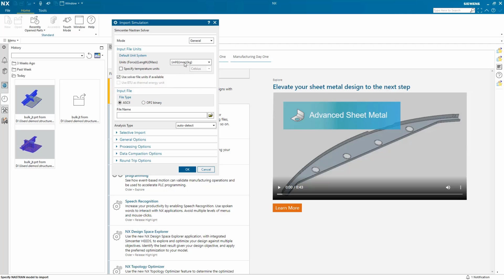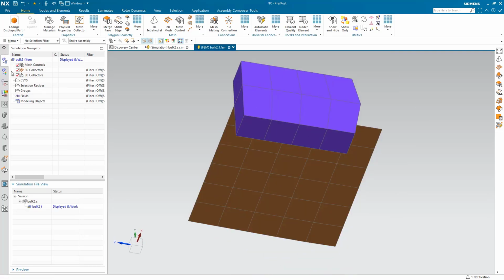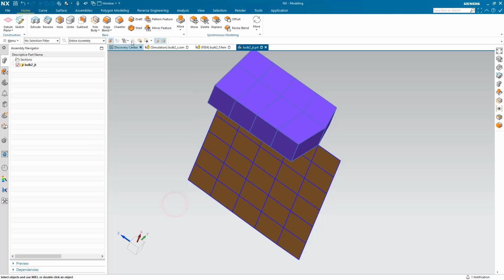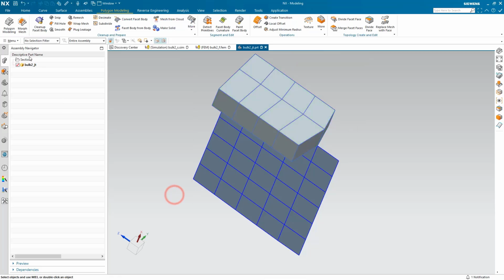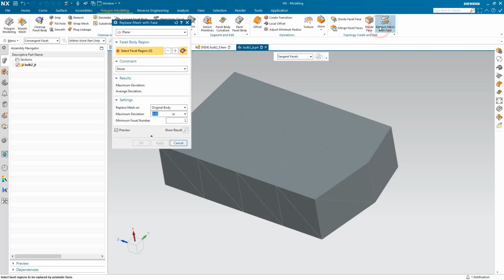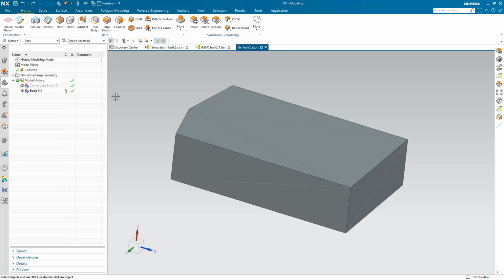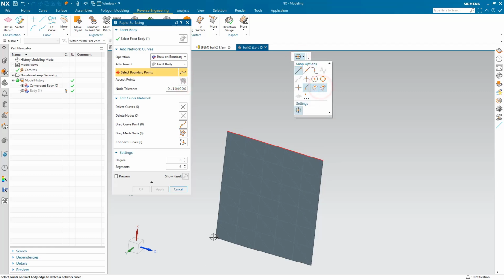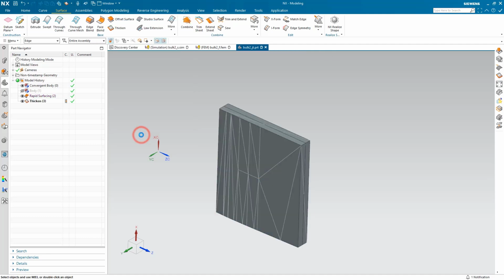Simcenter 3D - How to Create a CAD Model from Finite Elements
Are you an old school analyst who likes to work with nodes and elements but sometimes needs to communicate finite element changes back to Design. We have you covered with NX Polygon Modeling and Reverse Engineering.

This demonstration will show how create a CAD model from nodes and elements. This can be accomplished by exporting the FEM as a JT file and then opening the newly created JT file. The new part will show faceted data which can then be converted to a convergent body. The Replace Mesh with Face and Rapid Surfacing commands can be used to modify faces and edges on the body.